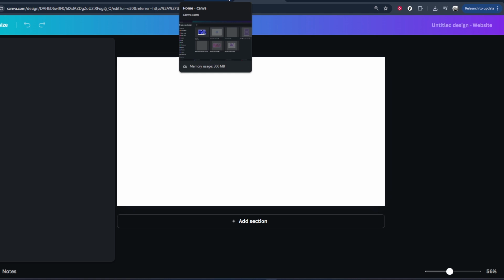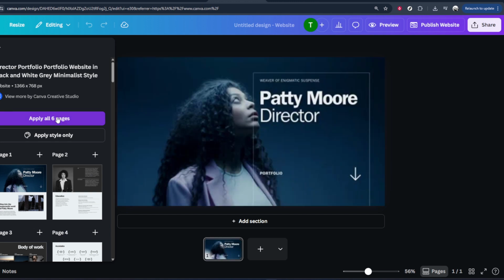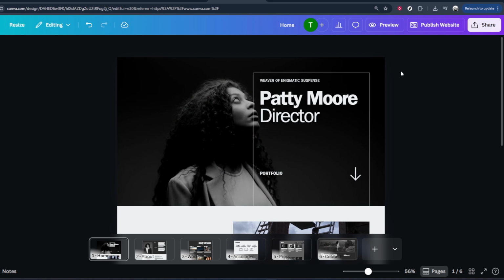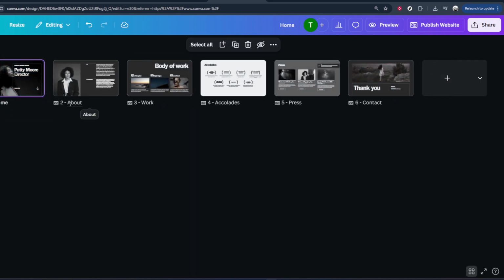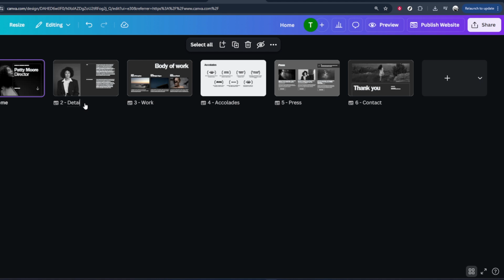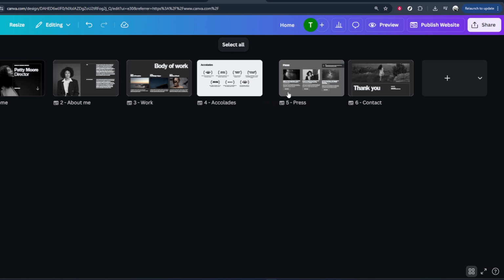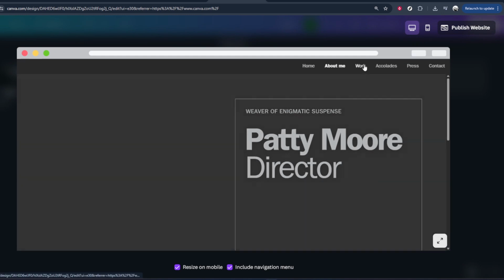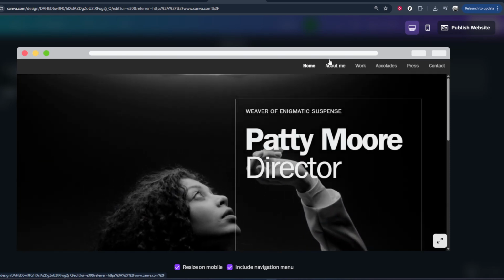How to Publish Your Website in Canva | 2026 Guide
In today’s video, I show you how to publish your website in Canva quickly and easily.